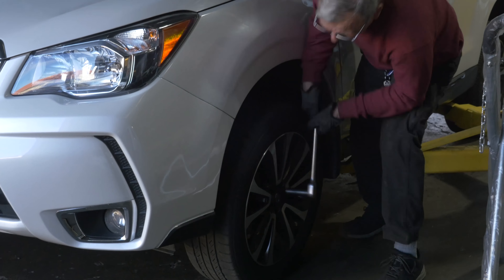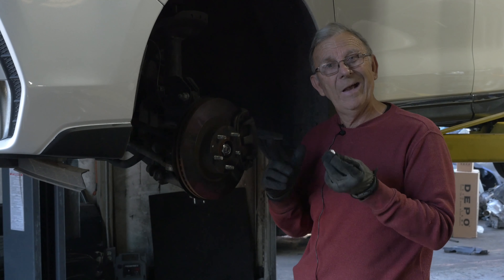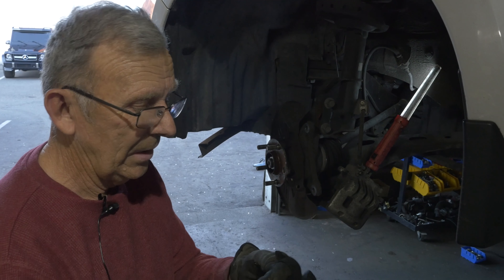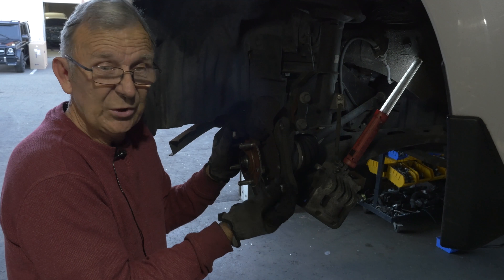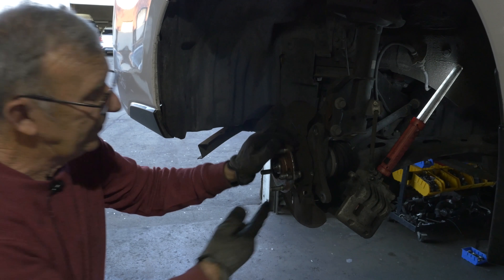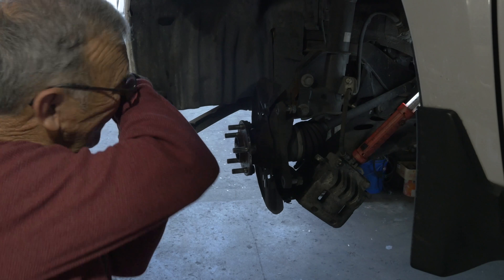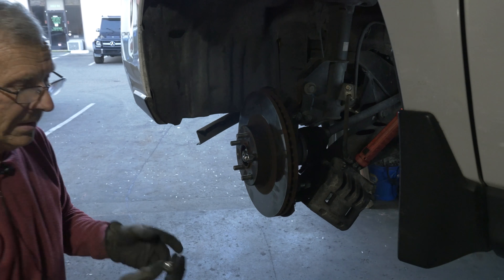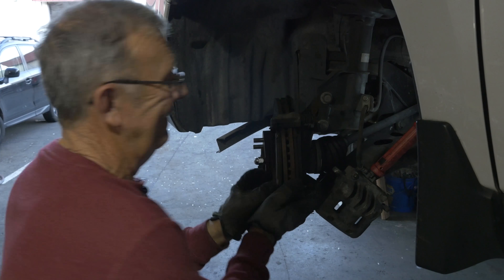How to Remove and Replace a Broken Rotor Lug Nut Stud - 2015 Subaru Forester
How to Remove and Replace a Broken Rotor Lug Nut Stud on a 2015 Subaru Forester. We were in the process of removing the lower control arm ball joints and the lug nut stud broke off. In this video we replace and remove the lug nut studs. If you want to see how the installation process works then watch this video. We go through the steps of removing the rotor and caliper too.

If you feel confident in your car repair skills then add this to your DIY projects. In this video we cover the steps on how to remove and replace clips, bolts, covers, panels, and parts for the removal and replacement of the rotor lug nut.